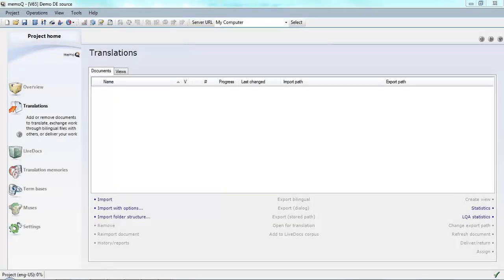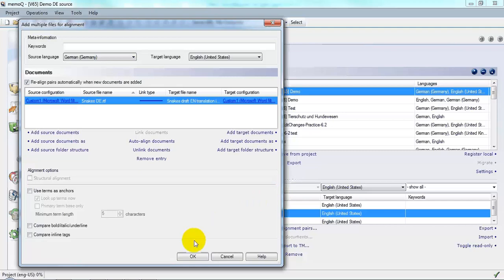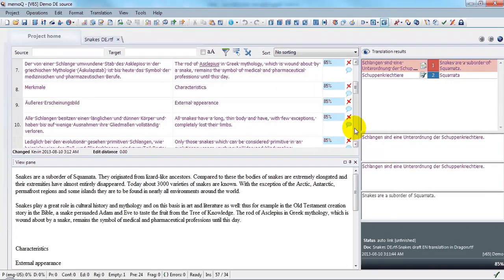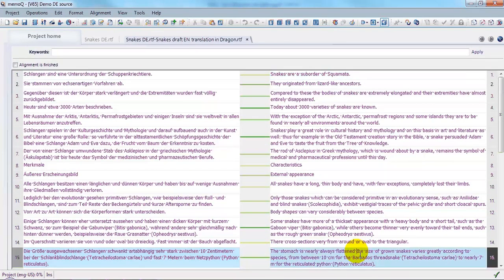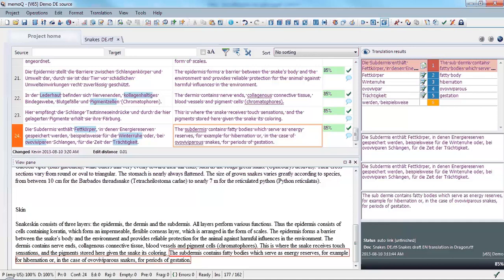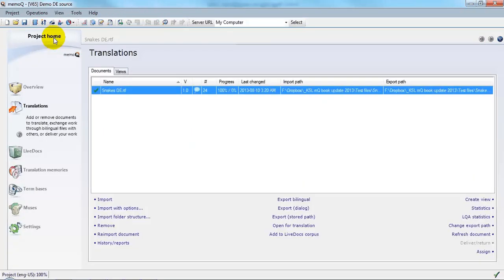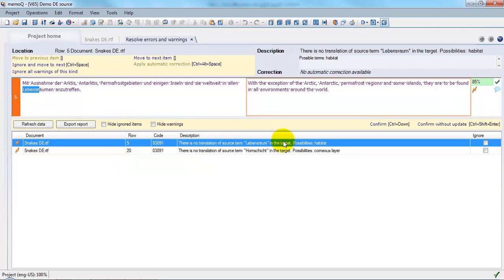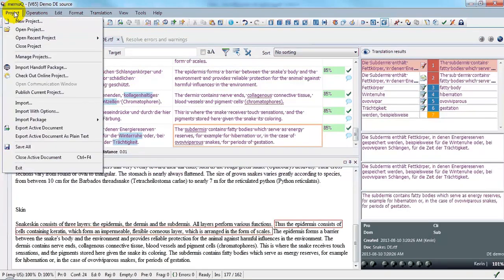memoQ Editing with LiveDocs and QA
This workflow demonstrates editing of a dictated translation with the help of LiveDocs, ad hoc editing of an alignment and a basic QA check for terminology.